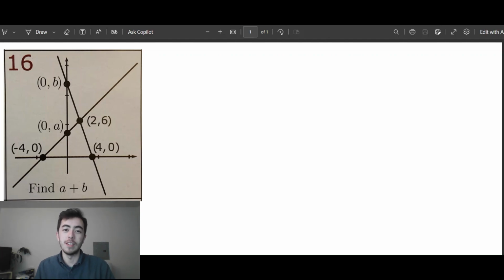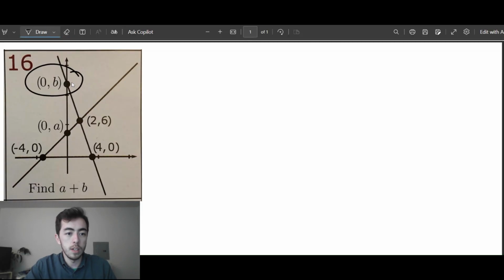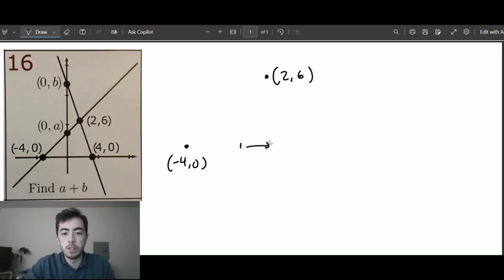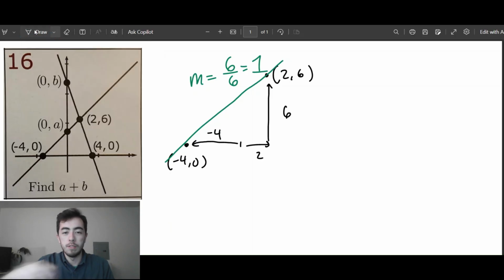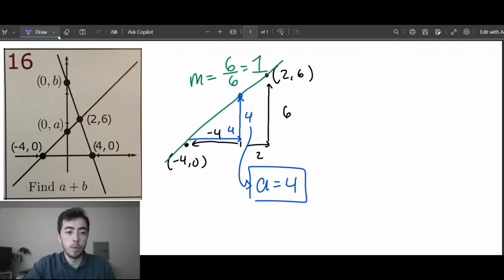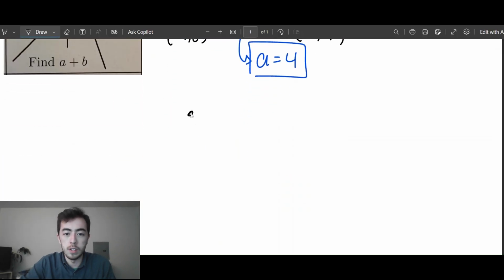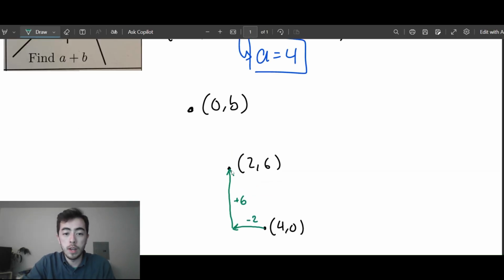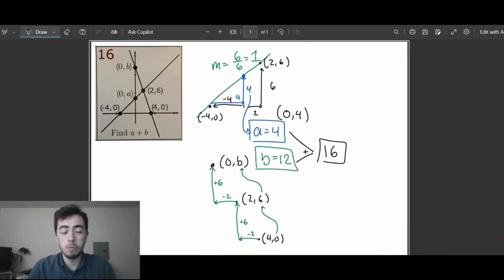Solving AMS Daily Epsilon 2025 - May 16